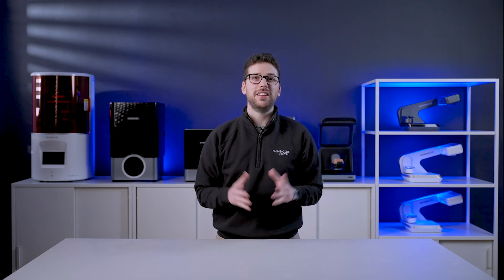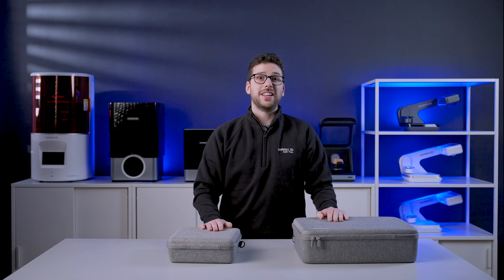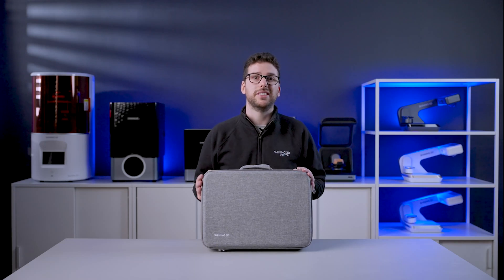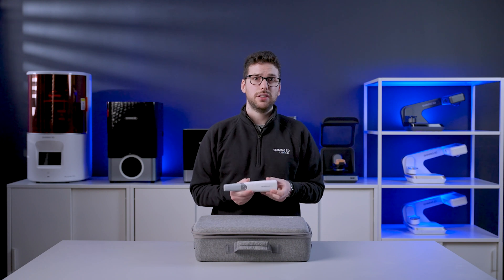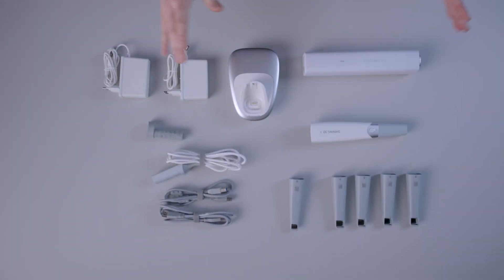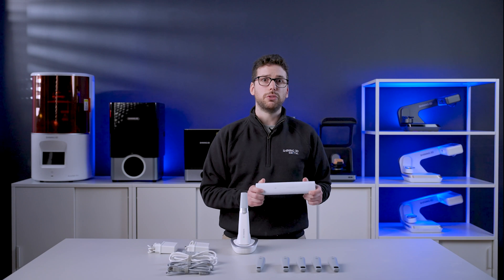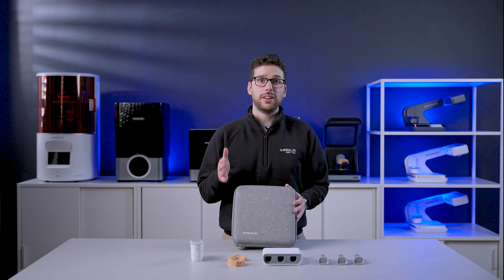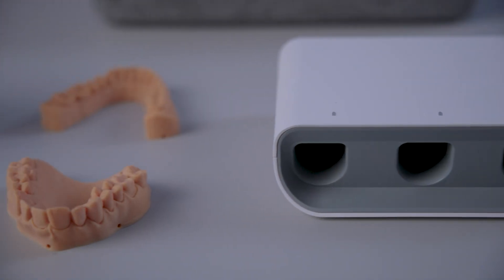Intraoral Scanner Aoralscan 3 Wireless Unboxing - SHINING 3D Dental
This video shows what you can get with the brand new Aoralscan 3 wireless by SHINING 3D Dental!